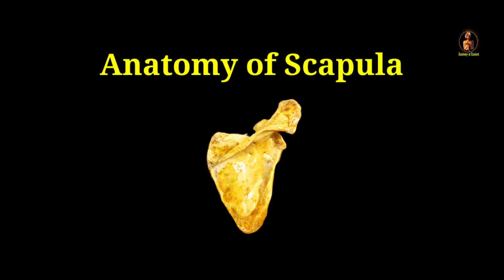Side determination of scapula || Attachment of scapula || scapula anatomy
Hello everyone 😍

In this video we will learn about complete anatomy of scapula bone and some applied aspect .